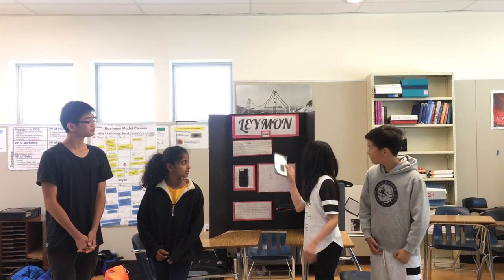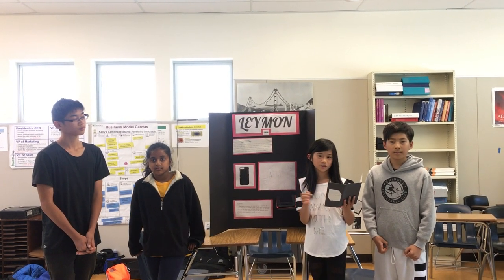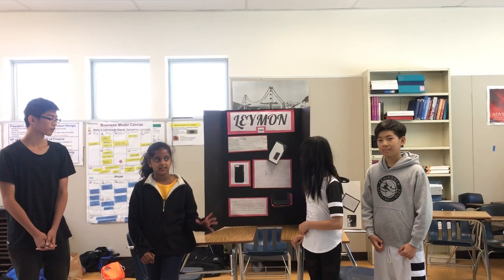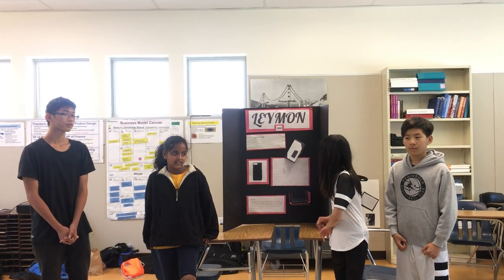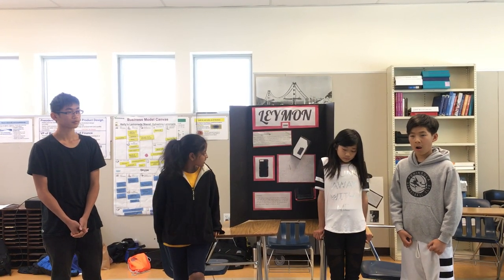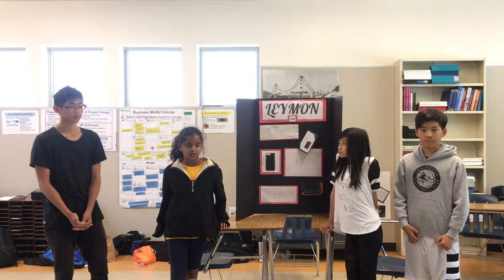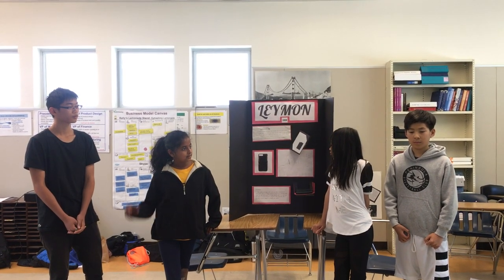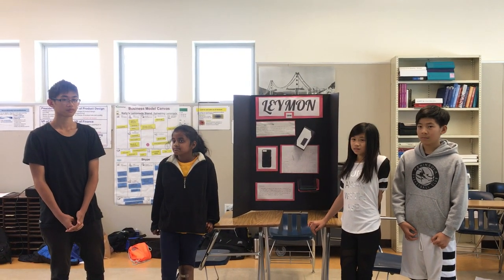Invention Wk1, June 15 Team 3, Millbrae( Invention, Mills High Leymon ) - Startup Wonder